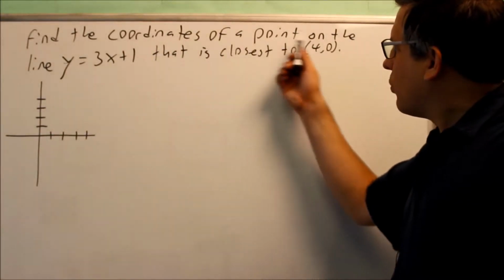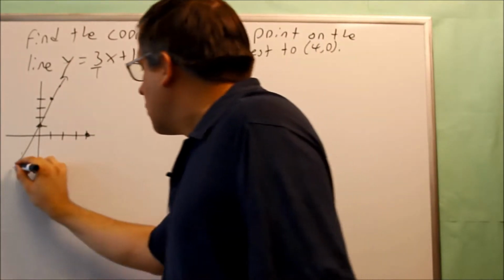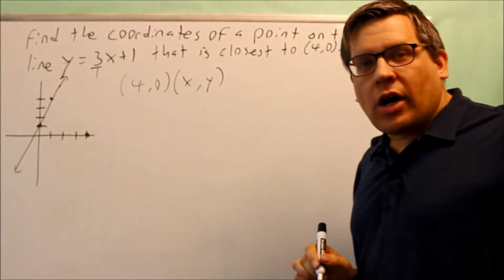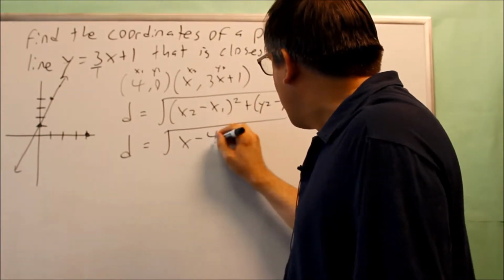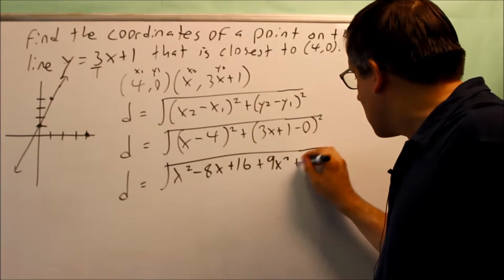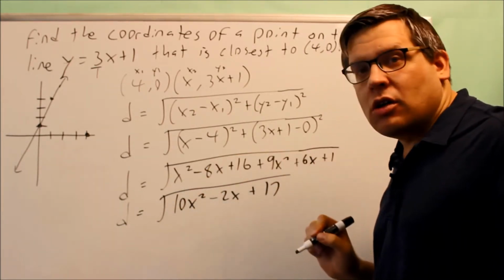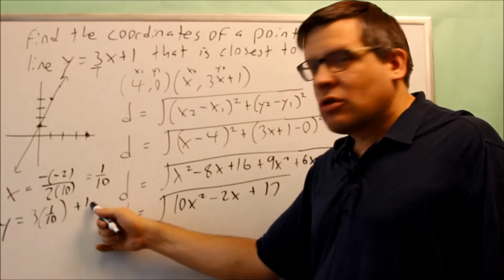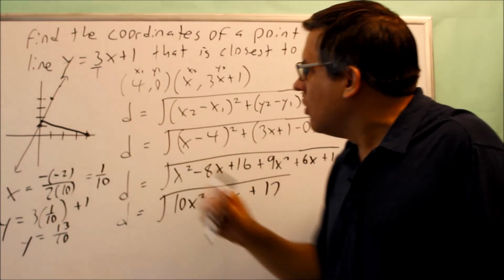Min and Max of Quadratic Models (Distance Formula)